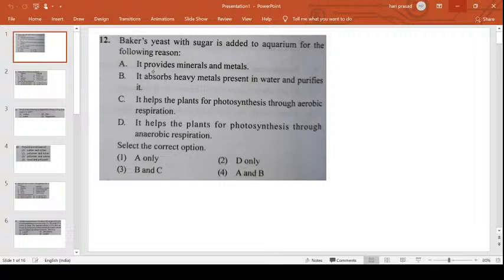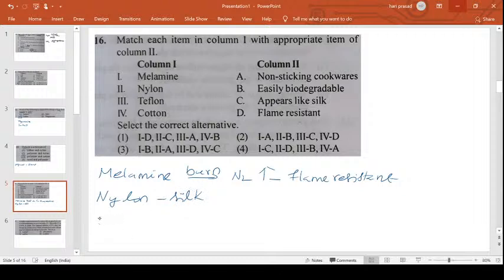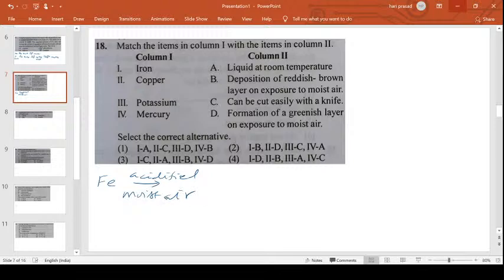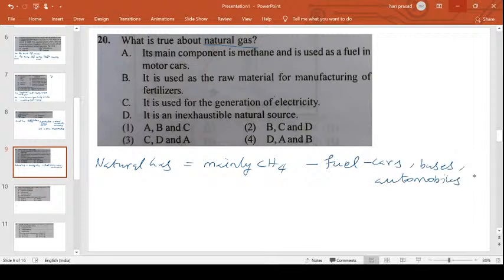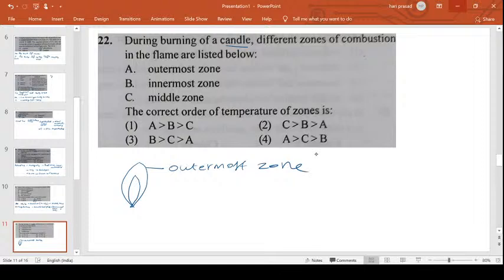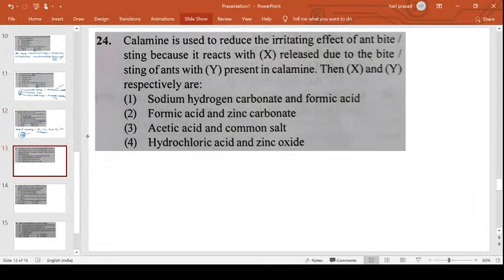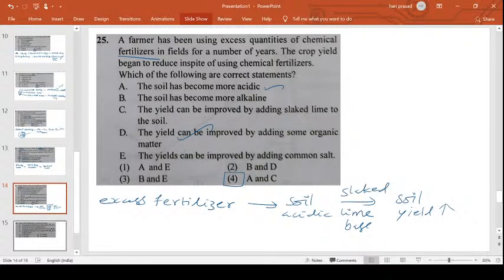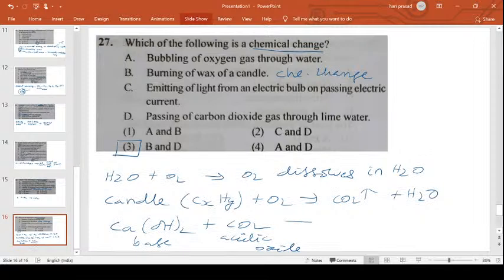NTSE - PREVIOUS YEAR QUESTIONS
CONCEPTUAL QUESTIONS